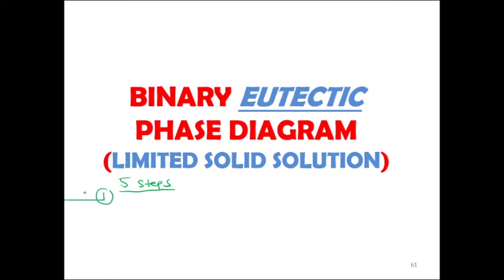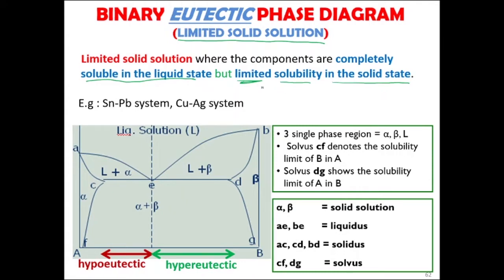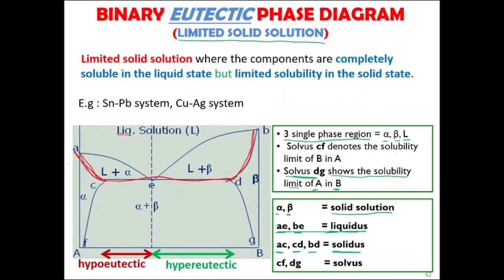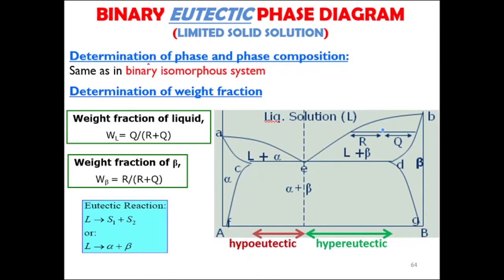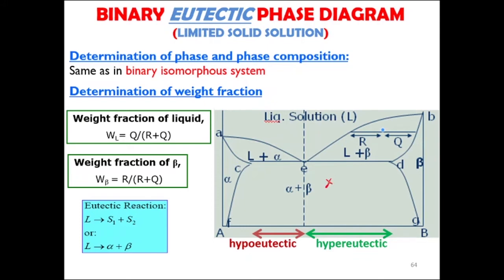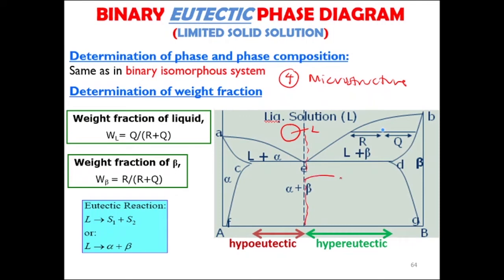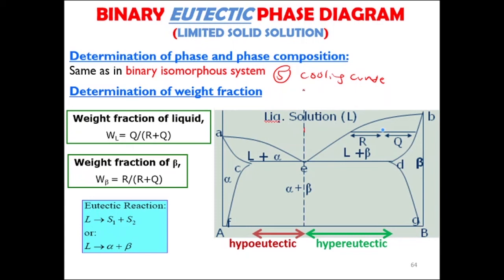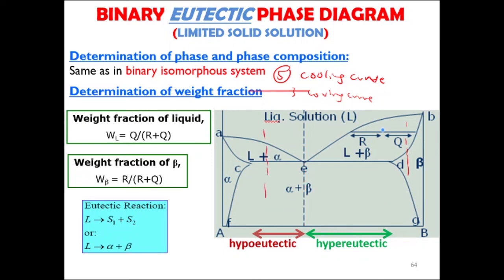PHASE DIAGRAM (PART 4) : BINARY EUTECTIC PHASE DIAGRAM (LIMITED SOLID SOLUTION)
The content is on introduction to Binary Eutectic Phase Diagram of limited solid solution.